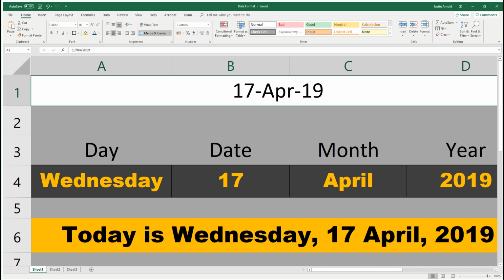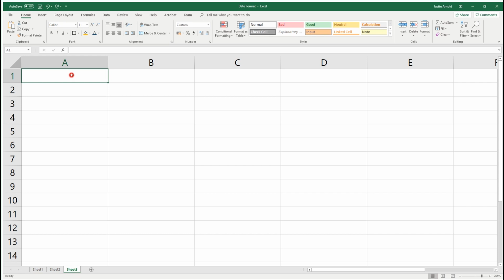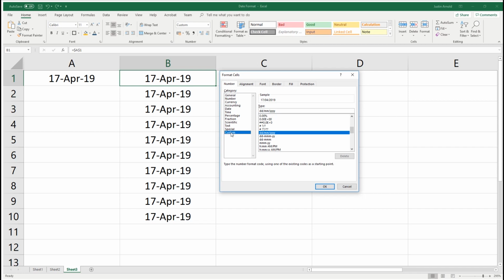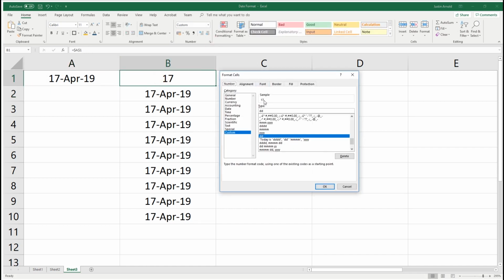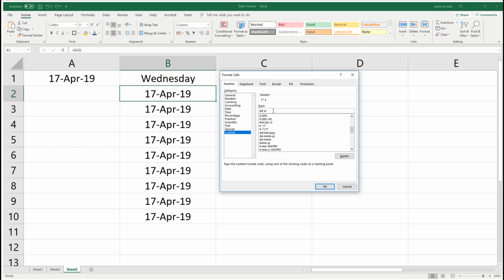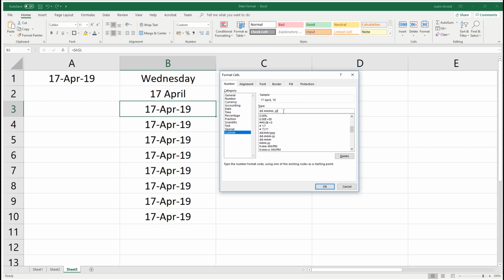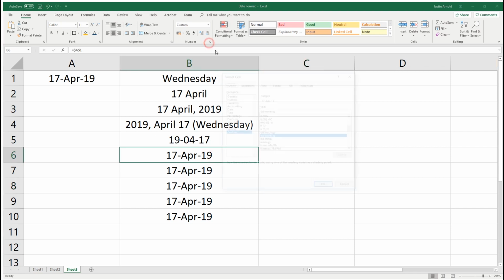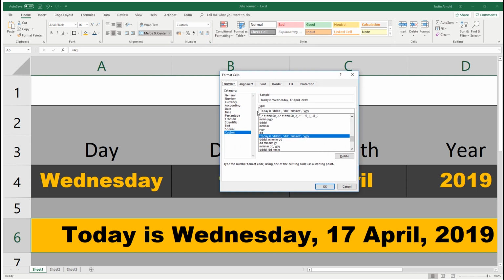Your Spreadsheets Will Look Professional After This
In this tutorial I'll show you how easy it is to display dates in Microsoft Excel in any format you wish, including the date, day, month and year, in any order, and with any additional symbols, spaces or even words. It's quick, simple, and could make a real difference to your spreadsheet.